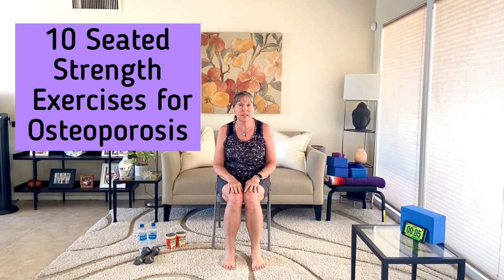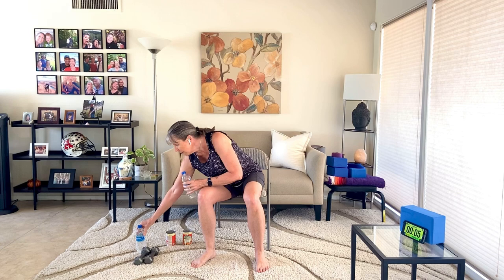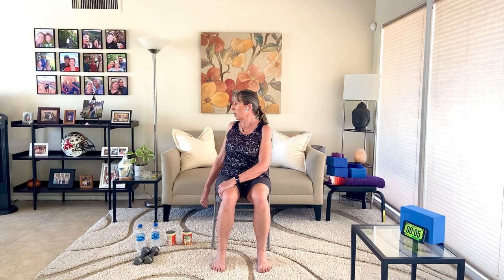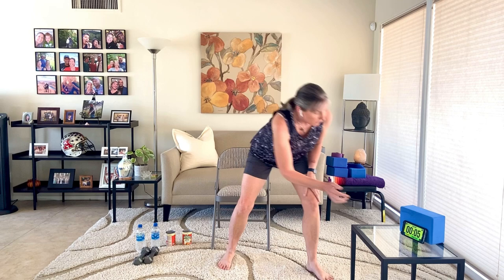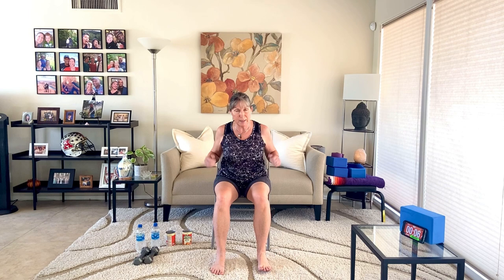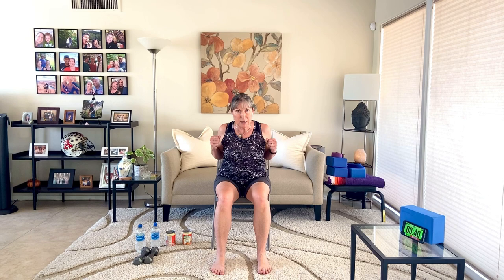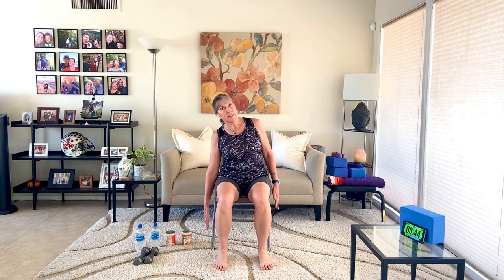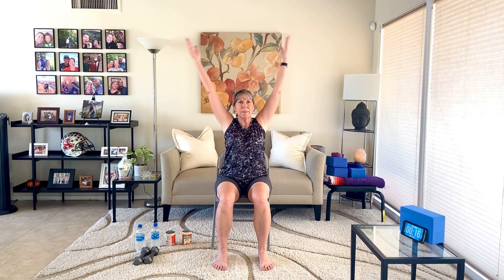10 Seated Strength Exercises for Osteoporosis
Here's a practice that you can and probably should do everyday to strengthen your bones and your muscles and feel good.  Go at your own pace but Go!  You can use no weights, food cans, water bottles or 3 to 5 pound dumbbells.  We will do each exercise for 50 seconds and rest for 10 seconds.  Do as much as you can in those 50 seconds.  Rest if you need, modify if you need, and then continue with the video.  You will get stronger and better each time you do this video!  All of the exercises are safe for osteoporosis because we are not twisting with force and we are keeping our spine nice and long.  Let's do this!

🕉 Fresh content each month to help you feel good and stay healthy, centered and flexible.

👍🏼 Click the thumbs-up “Like” button if you enjoyed the video. This will help YouTube recommend my videos when people search for yoga online

💗 Spread the love and share my channel and/or my videos with others by clicking the “Share” button

As with all exercise programs and when using exercise videos, you need to use common sense. To reduce and avoid injury, you will want to check with your doctor before beginning any fitness program. If you engage in this video or exercise program, you agree that you do so at your own risk, you are voluntarily participating in these activities, and you assume all risk of injury to yourself.